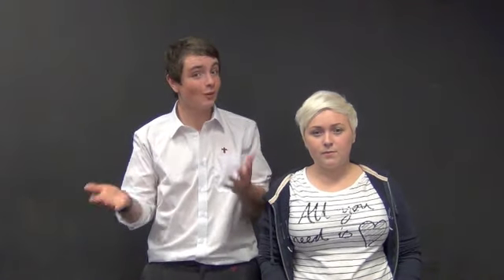Ronnie & Chris Show Reel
Showcase for Chris Larkin & Ronnie Brown. Hope you enjoy.